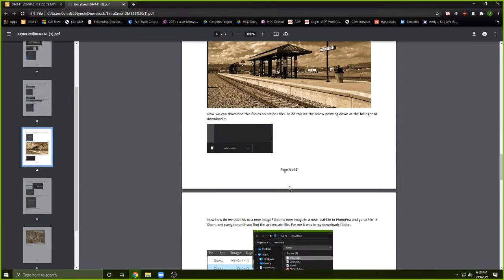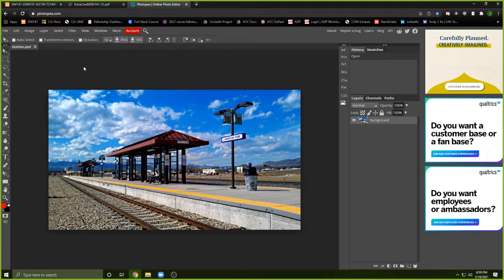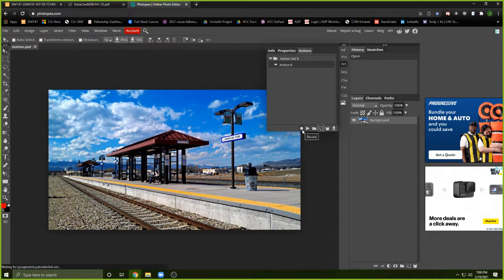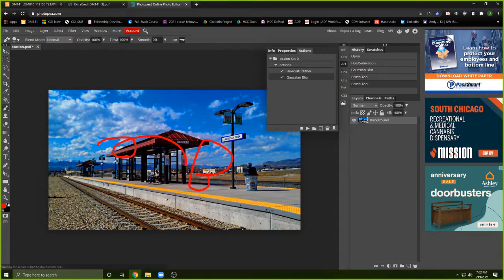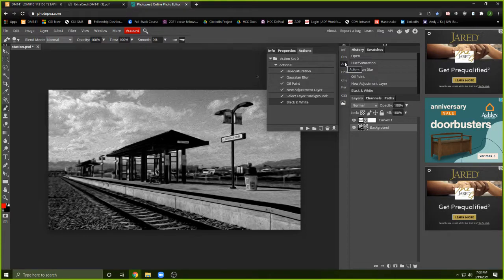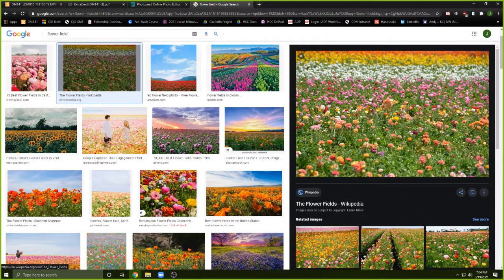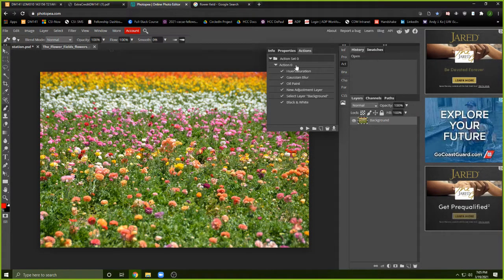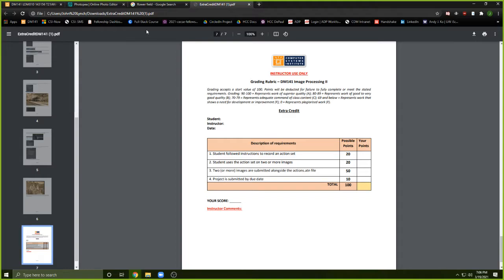DM141 Session 9 : Extra Credit Explanation